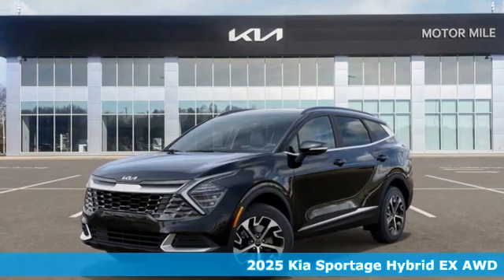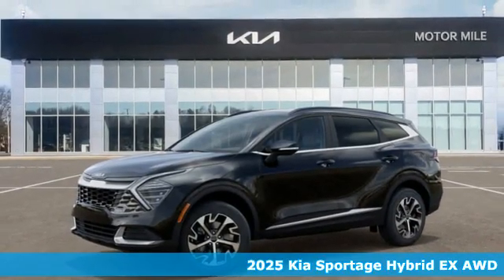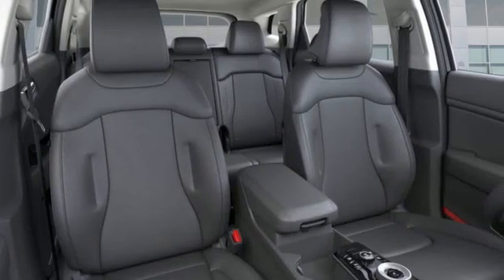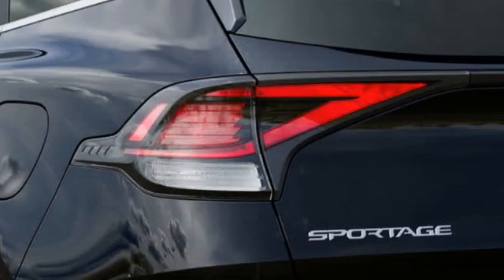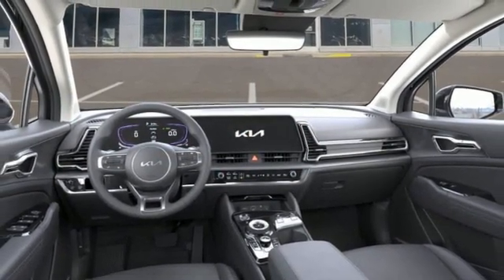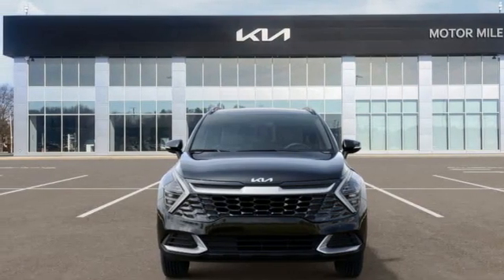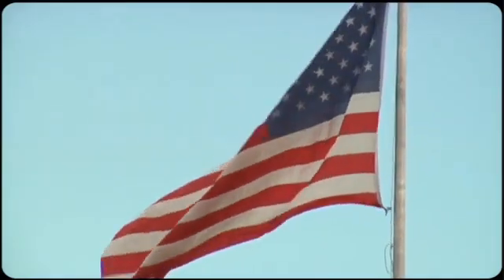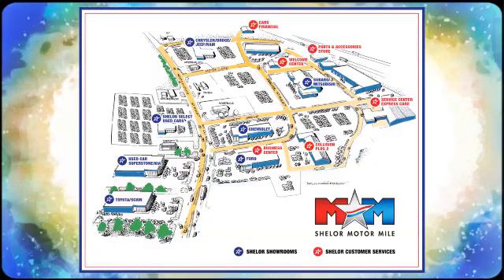New 2025 Kia Sportage Hybrid Christiansburg VA Blacksburg, VA KA250155 - SOLD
Year: 2025
Make: Kia
Model: Sportage Hybrid
Trim: Sport Utility
Engine: 1.6L 4 Cylinder Engine
Transmission: 6-Speed A/T
Color: FUSION_BLACK
Stock #: KA250155
VIN: KNDPVCDGXS7192126